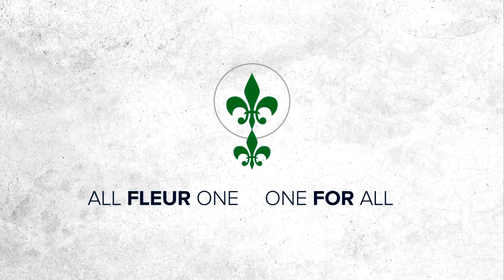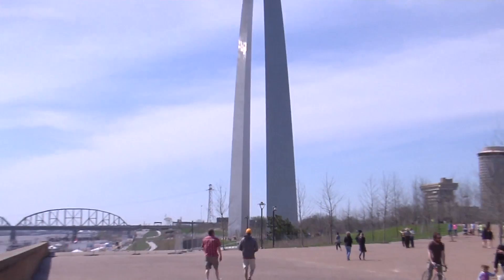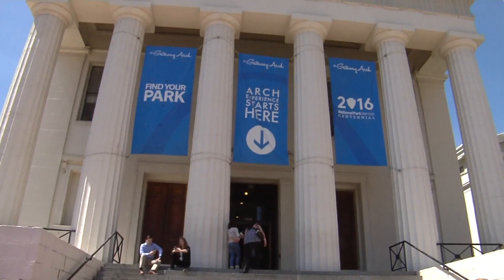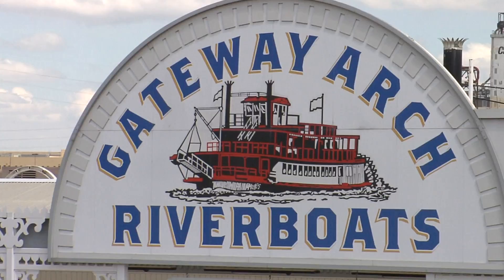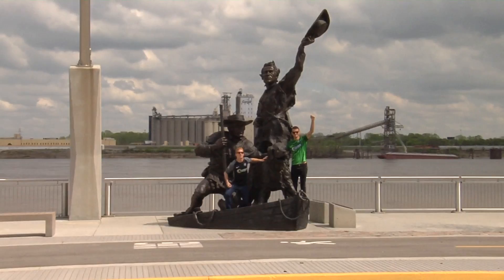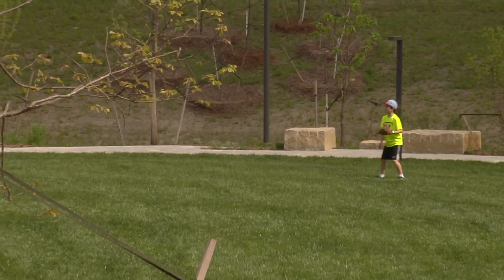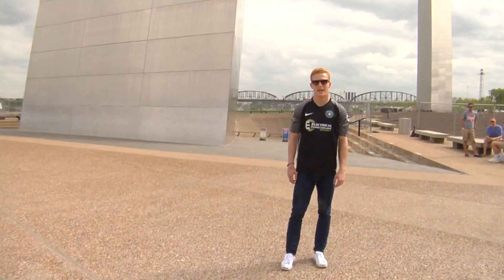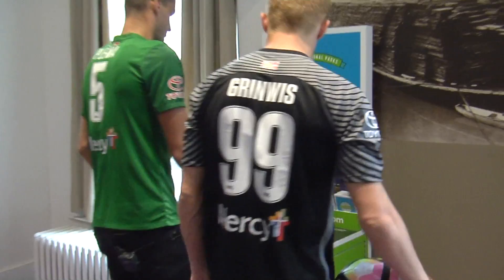Arch Visit 2017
Catch Adam Grinwis and Konrad Plewa trip to the Gateway Arch earlier this week.